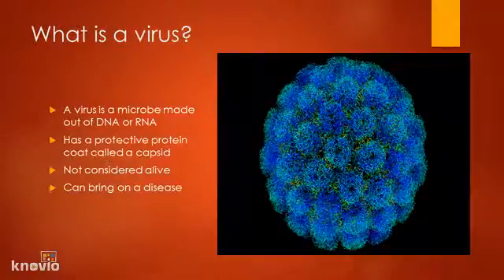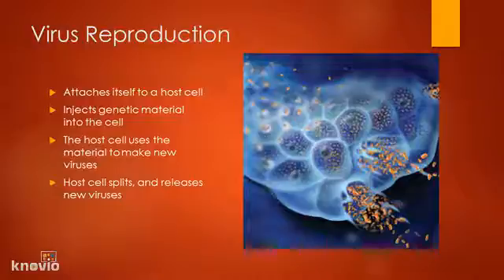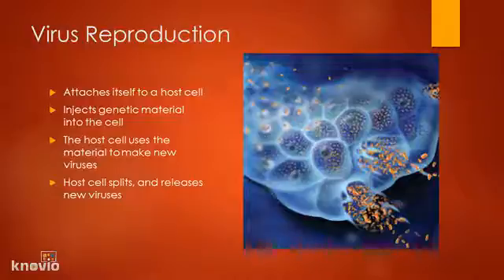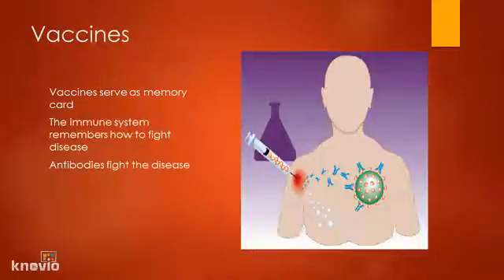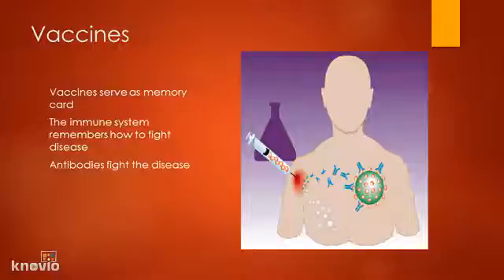Diving into Viruses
A description on how viruses work, how they reproduce, and how to prevent them.